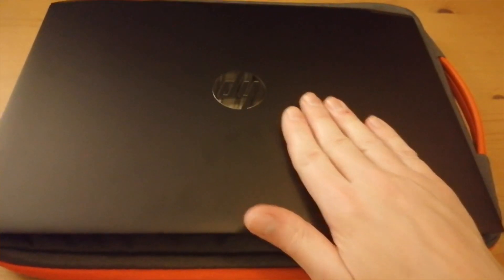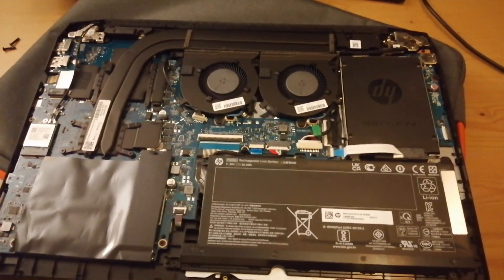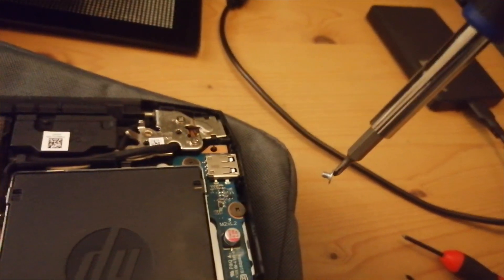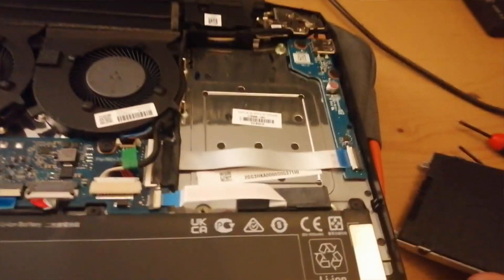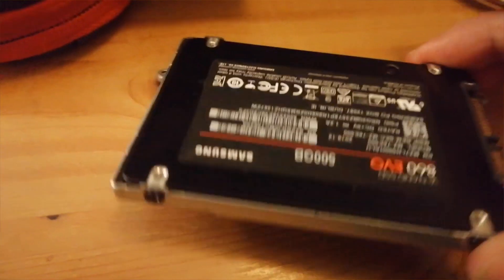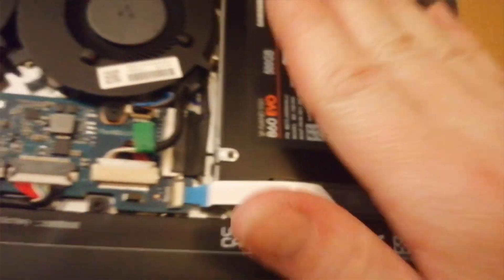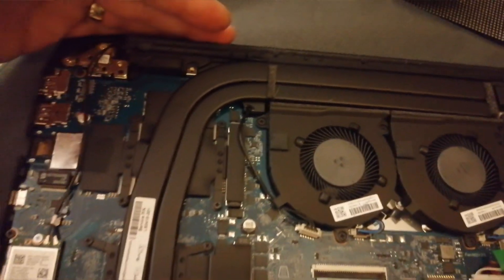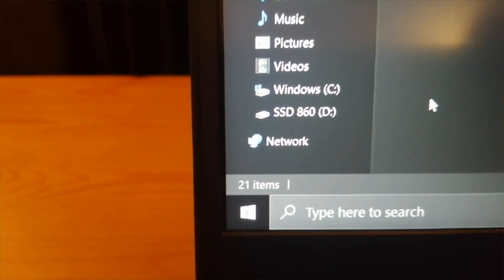HP Pavilion gaming laptop 15-ec1001na how to add / upgrade internal SSD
Pavilion 15 Gaming Laptop - AMD Ryzen 5, GTX 1650, 8GB RAM, 256 SSD (15-ec1001na)

Video shows step by step how to upgrade the storage of this laptop,very simple to do and does not void warranty.